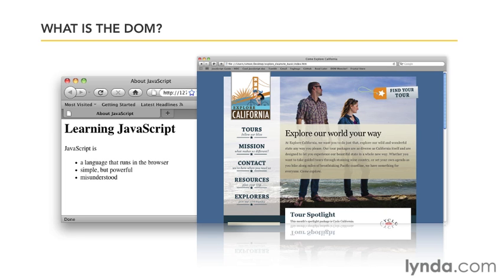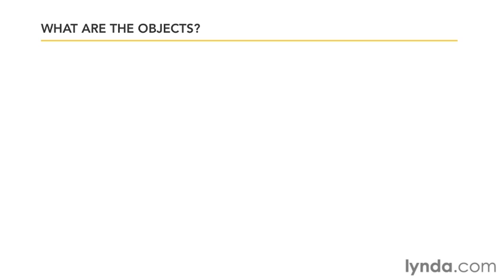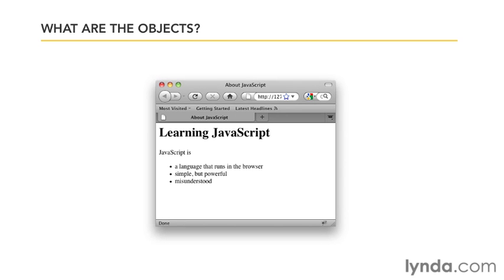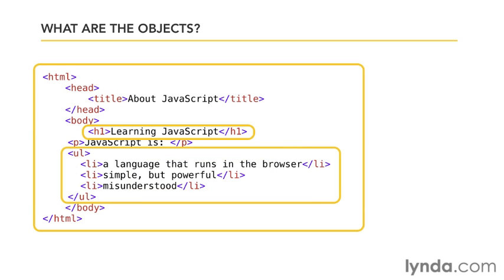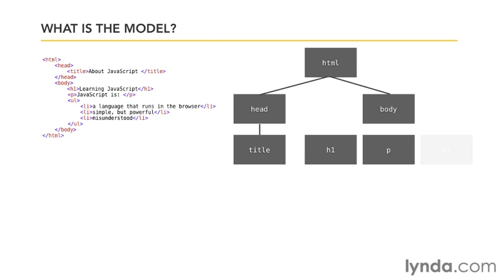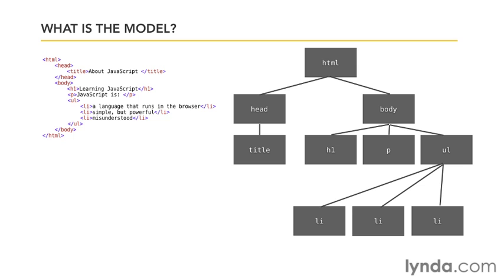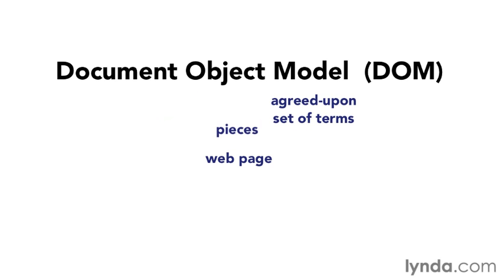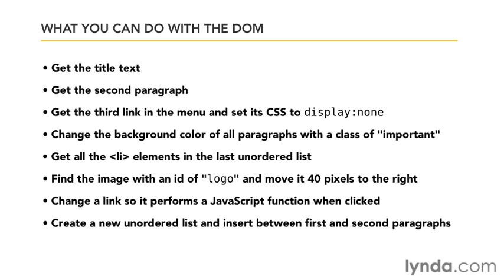81266 04 01 SC11 WhatIsTheDOM